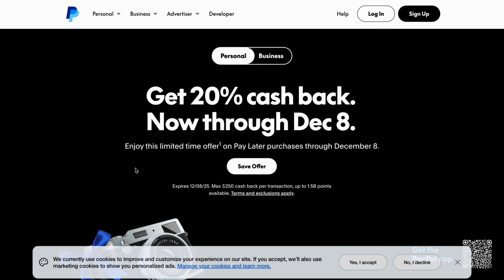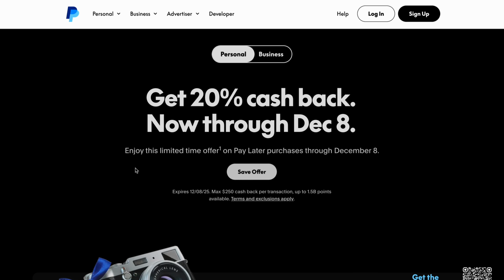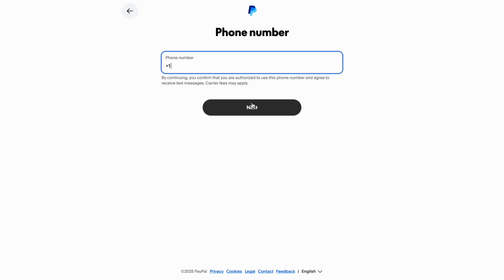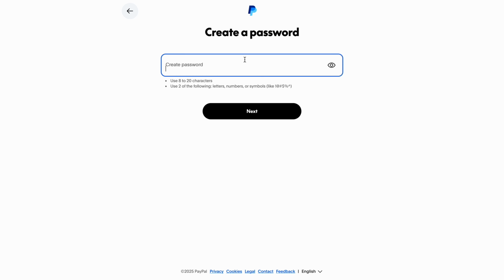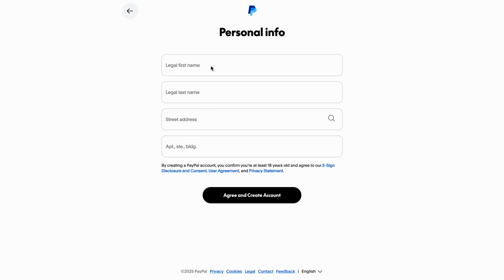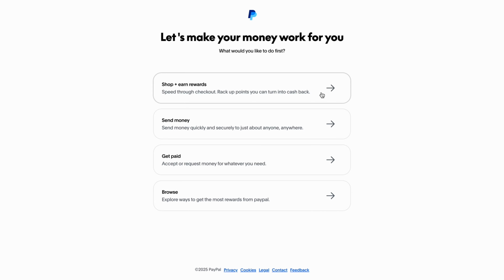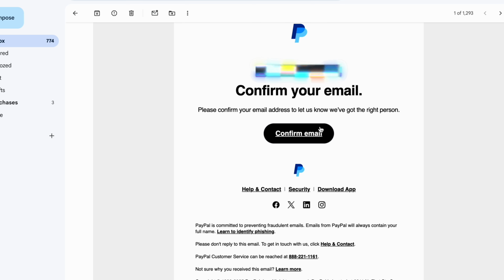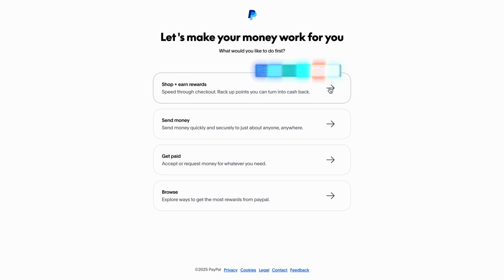How to Create a PayPal Account in 2026 (Easy Tutorial)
In this video, I’ll show you exactly how to create a PayPal account from start to finish.
This beginner-friendly tutorial covers every step, including entering your email, verifying your phone number, creating a password, adding your address, and linking a payment method.

Whether you want to shop online, send money, or receive payments, setting up a PayPal account is quick and easy when you follow these steps.

What you’ll learn in this video:

How to verify your phone number
How to enter your address and personal details
How to add a debit card or bank account
How to confirm your email

This guide is perfect for beginners and anyone using PayPal for the first time.